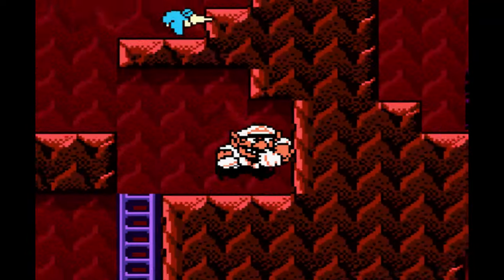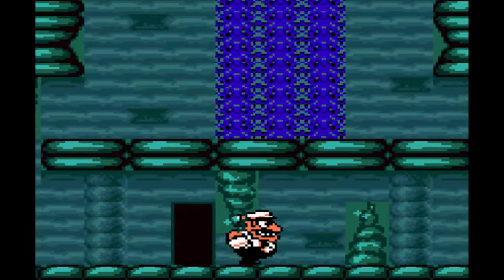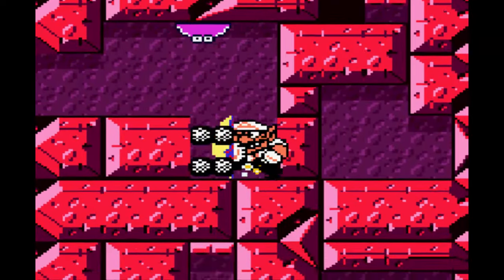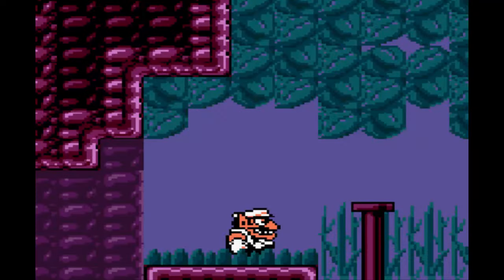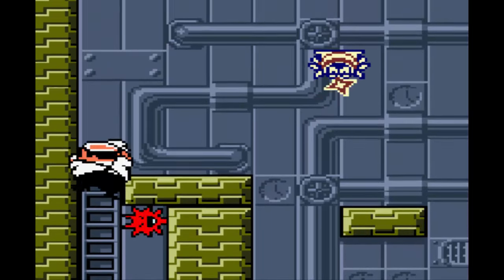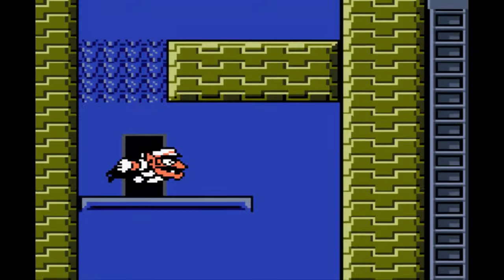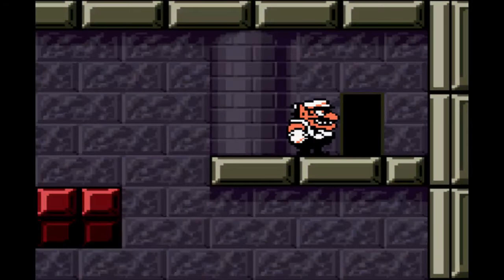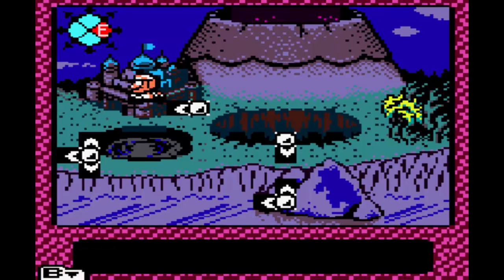Slim Plays Wario Land 3 - #7. Castle of the Dead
This Castle of Illusions is probably not as colorful as the one Mickey Mouse visisted. Definitely a lot more zombies walking around.